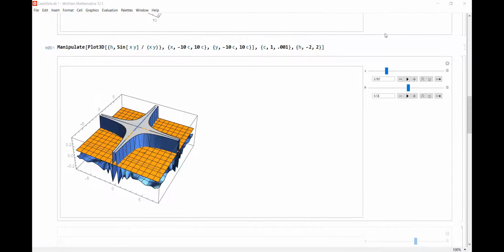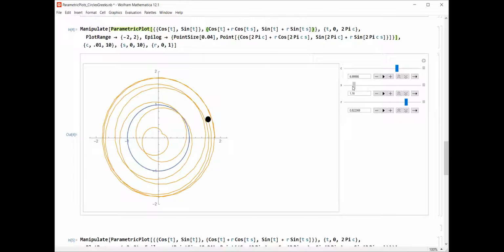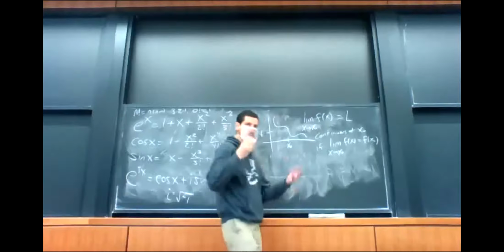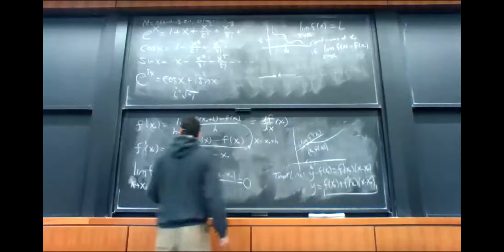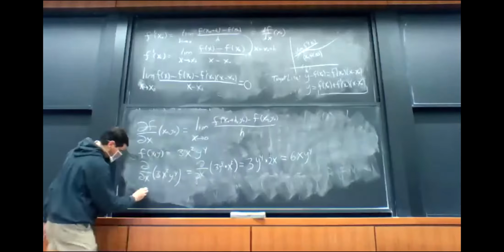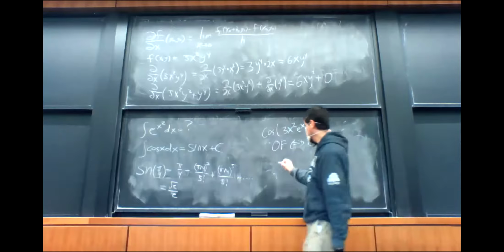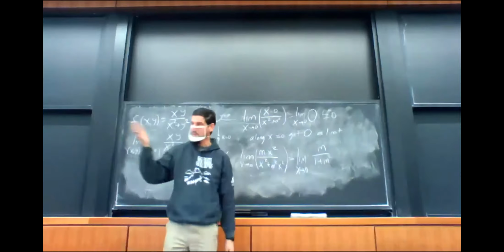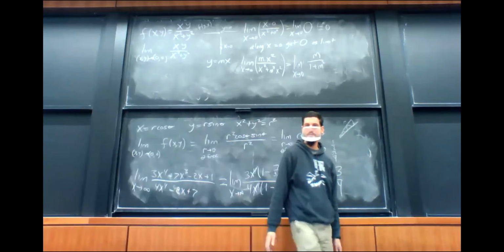150 02 2021 lec06 LevelSetsLimitsDerivs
Steven Miller: Math 150: Spring 2021: Williams College: Section 2: Lecture 6: 3 March 2021: Level Sets, Planetary Motion, Limits, Derivatives